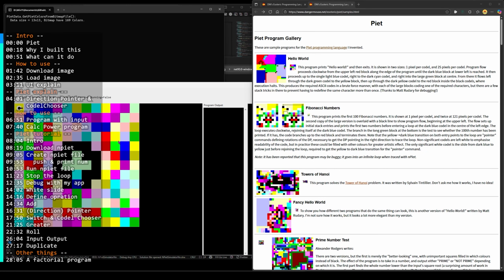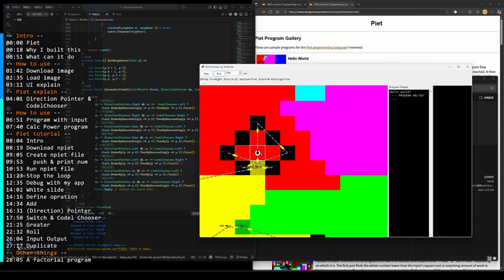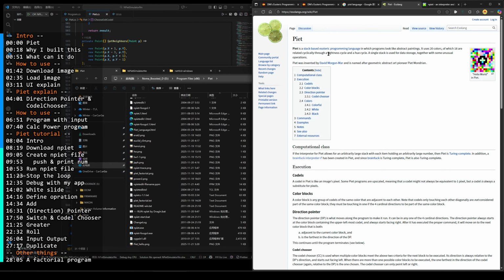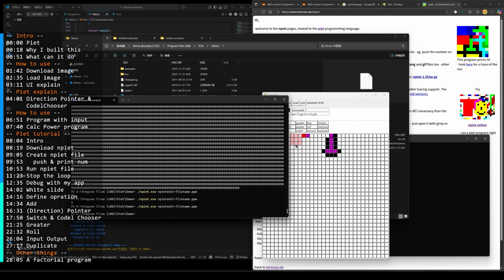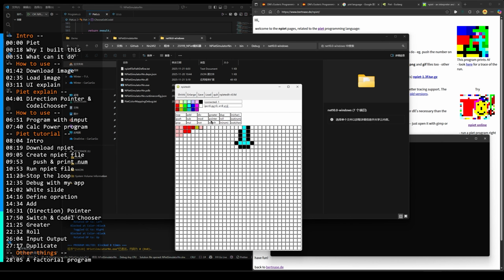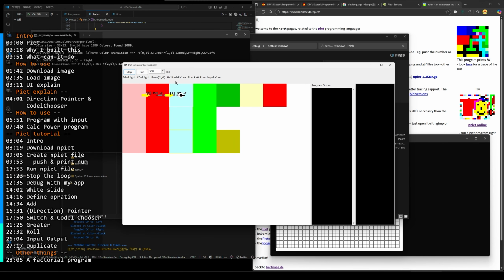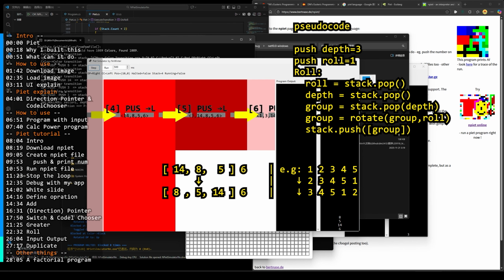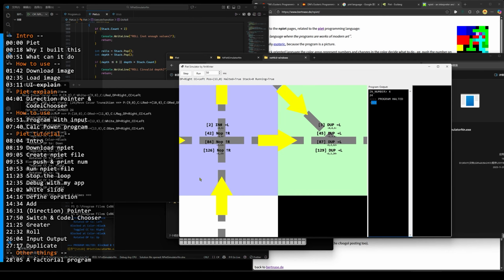Releasing My Piet Visual Interpreter (Plus Piet Installation & Tutorial)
In this video, I’m releasing my C# Piet visual interpreter, featuring step-by-step execution and trace visualization.
Alongside the release, I also show the basics of installing Piet and give a short introduction to how the language works.
And more explanation should help you get started and try out the piet and the interpreter right away.